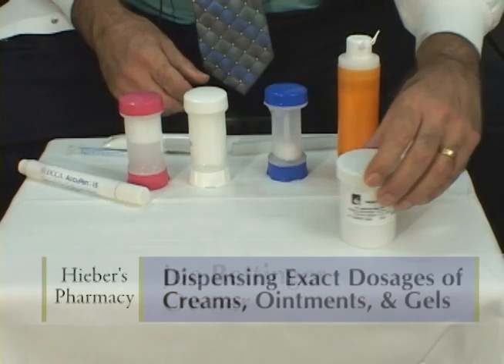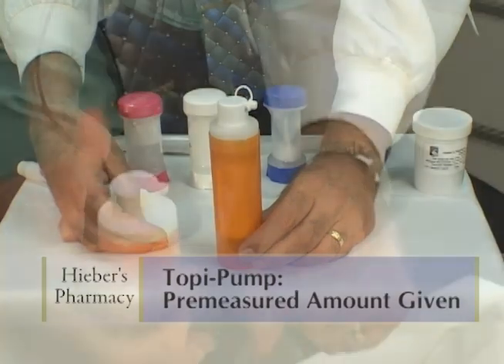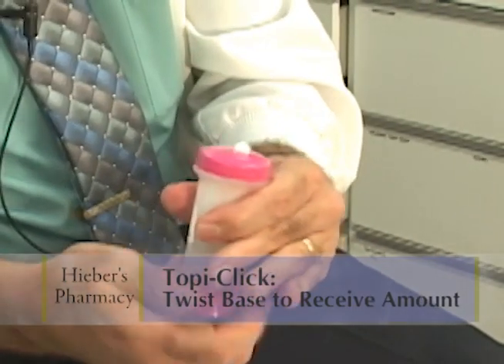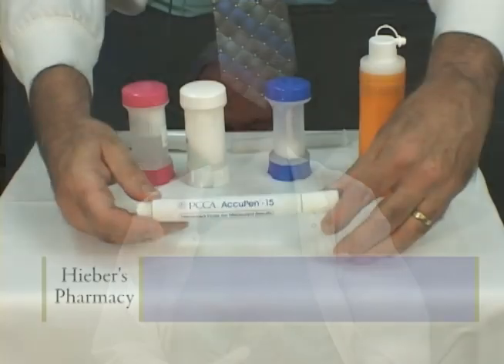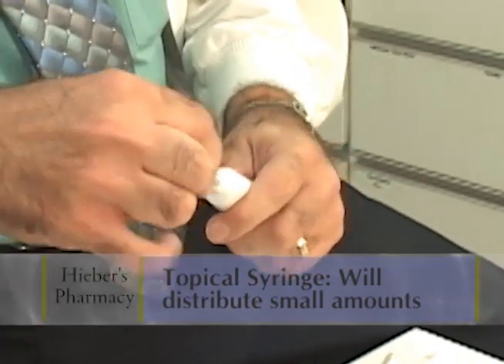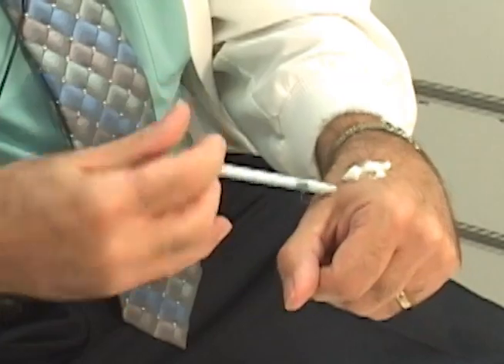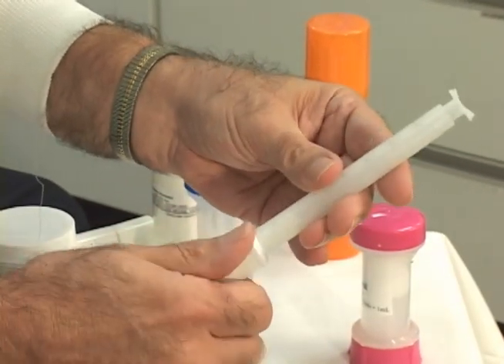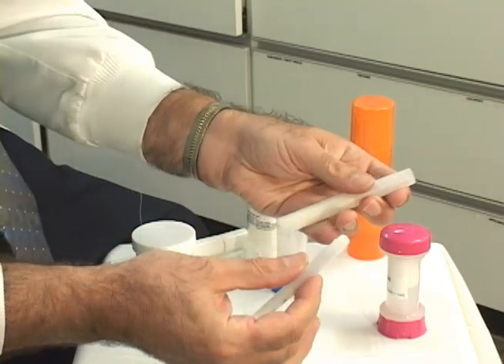Dispensing Exact Dosages of Creams, Ointments and Gels - Hieber's Pharmacy - Compounding Videos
Compounding Pharmacist Joe Bettinger demonstrates some of the delivery systems that are used in a compounding pharmacy to dispense exact dosages of creams, ointments and gels.